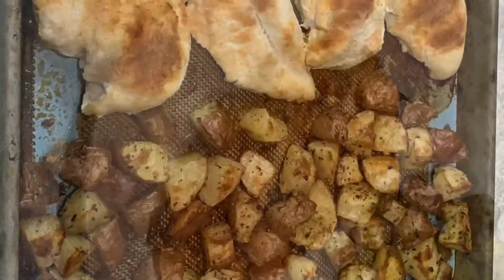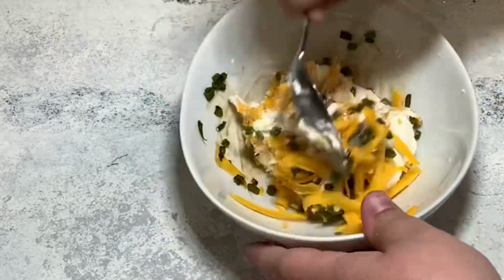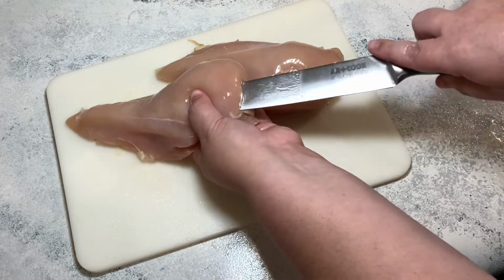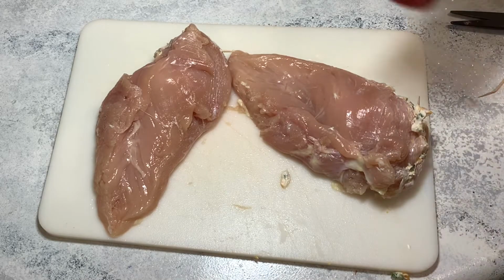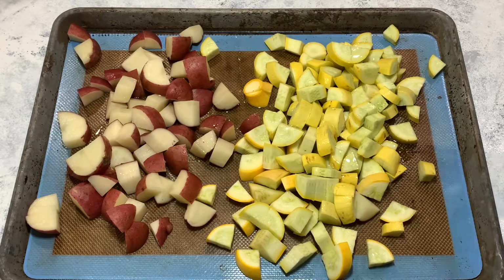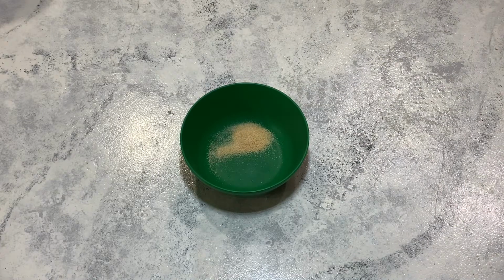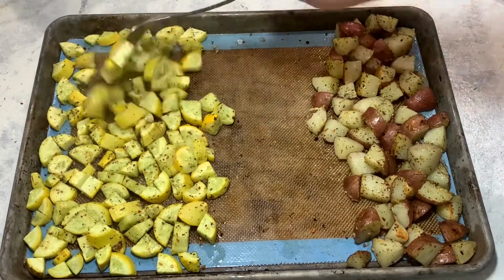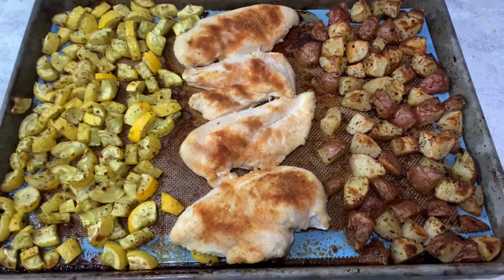Easy Dinner Ideas | What’s For Dinner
I hope you enjoy these easy dinner recipes! I decided to a cook with me  / what's for dinner style video. I made stuffed grilled chicken breast and a super easy sheet pan dinner.